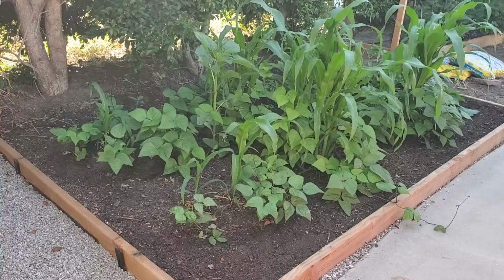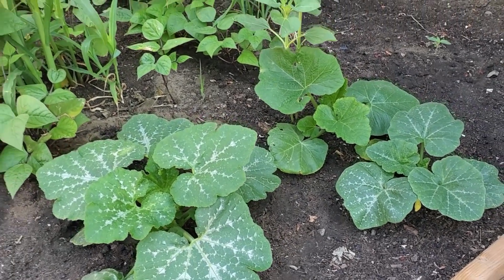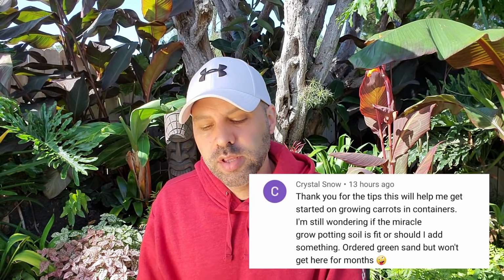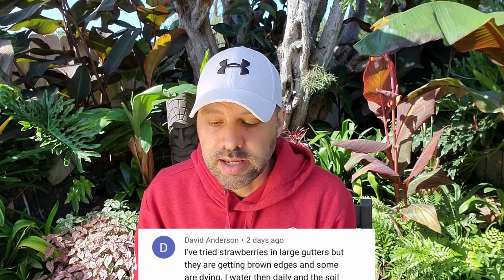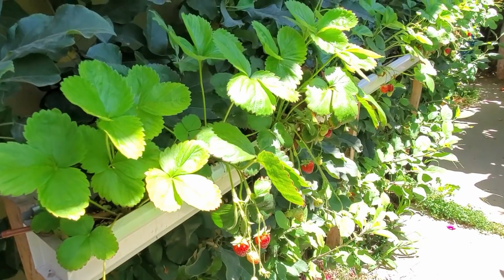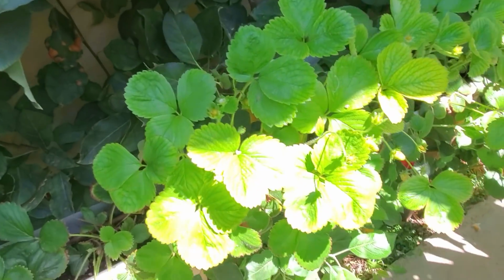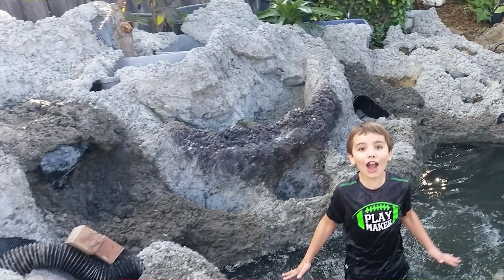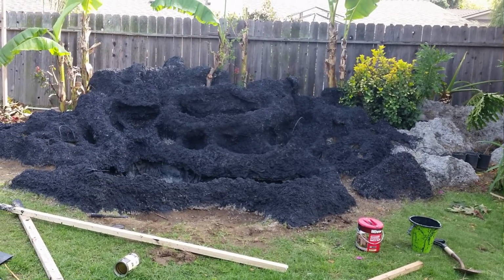FAQ FRIDAY. My thoughts on Miracle Grow Plus Much More!!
In this video I will be answering the most asked questions of the past 2 weeks.  These include my thoughts on Miracle Grow, Almost Pest Free Gardening, Grasshopper problem, Cherry Tomatoes, Pepper Pruning, Strawberry Gutter Update, 3 Sisters Update, how I made my lava rock, and more!

PRODUCTS MENTIONED
NOLO BAIT for GRASSHOPPERS

OTHER PRODUCTS I LOVE AND USE
NEPTUNES HARVEST TOMATO & VEG FORMULA

WIRE FOR TIES (I found GREEN!)
NEEM OIL
NEEM OIL
BLACK LIGHT FLASHLIGHT
RAT TRAPS
UNCOATED ASPIRIN